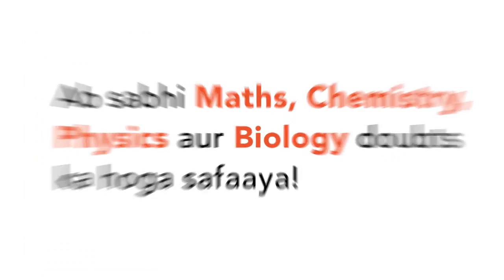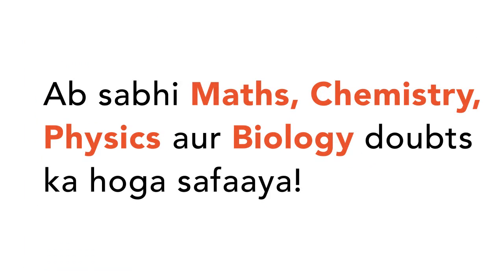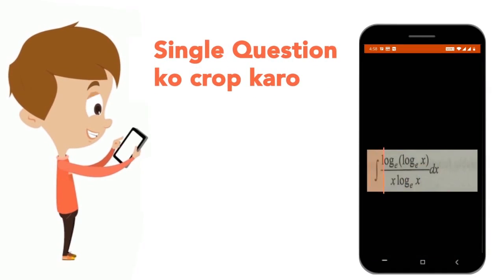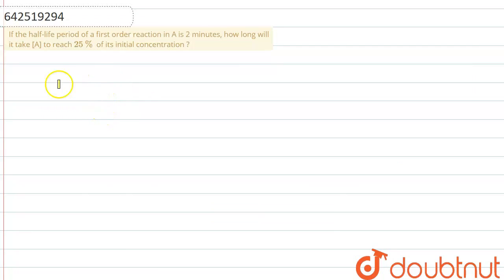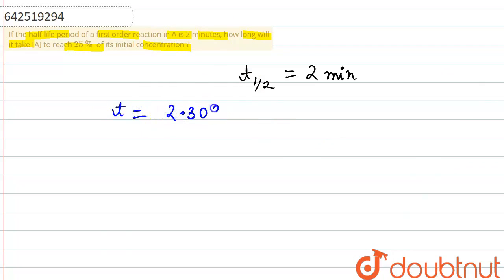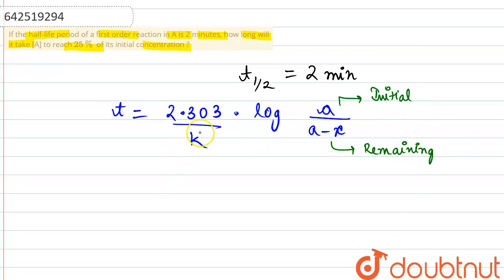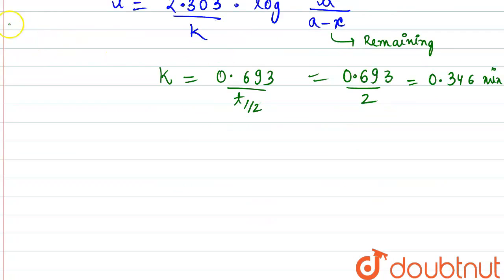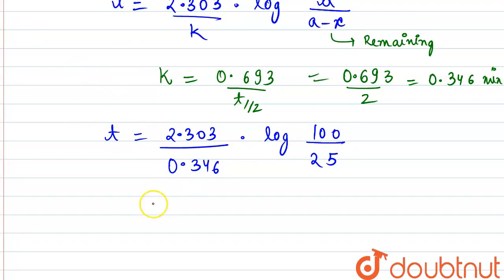If the half-life period of a first order reaction in A is 2 minutes, how long will it take [A] t...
If the half-life period of a first order reaction in A is 2 minutes, how long will it take [A] to reach 25% of its initial concentration ?
Class: 12
Subject: CHEMISTRY
Chapter: XII BOARDS
Board:CBSE

👉 Have Any Query? Ask Us.